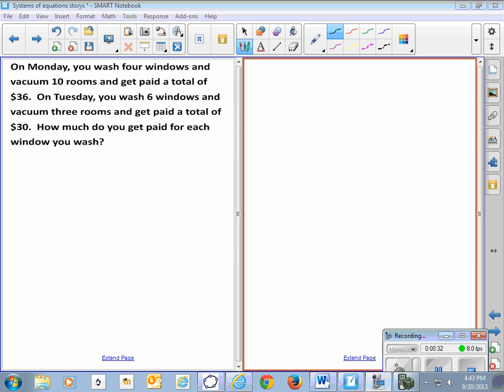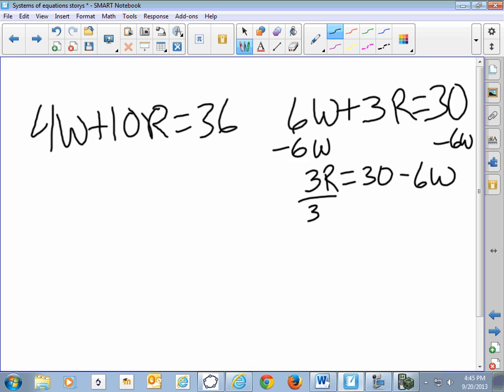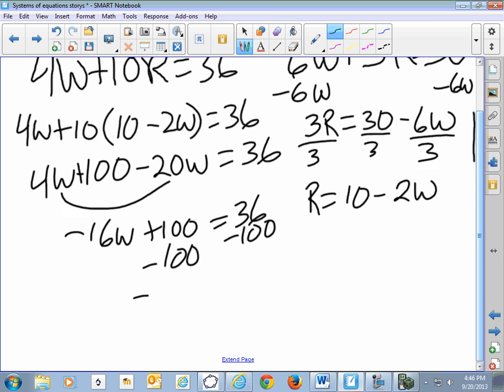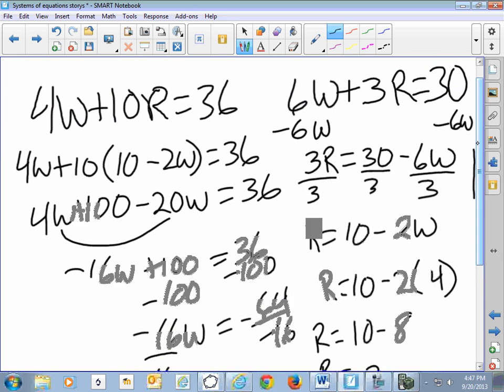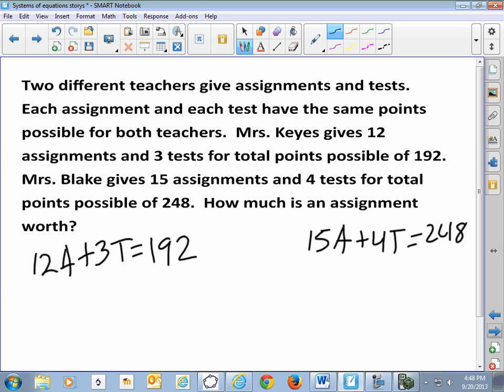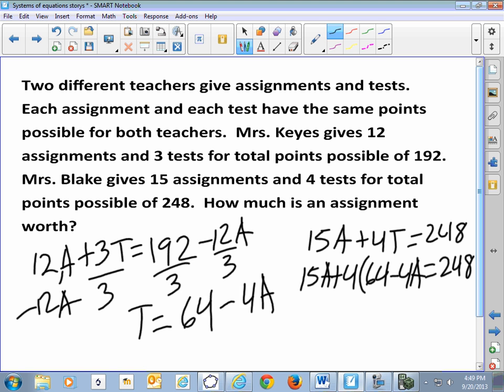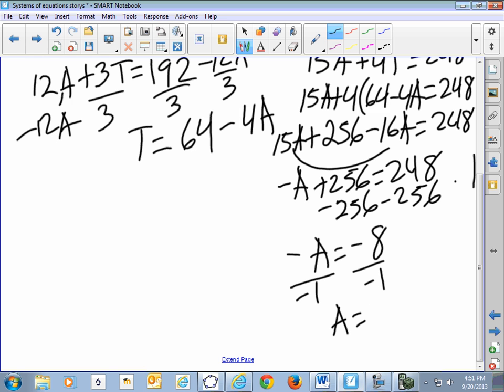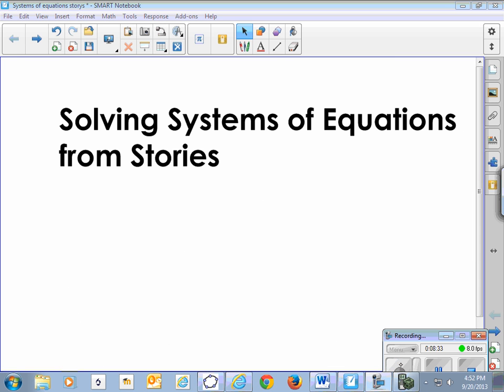Solve Systems of Equations Stories (jobs, assignments)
Solve Systems of Equations from Stories